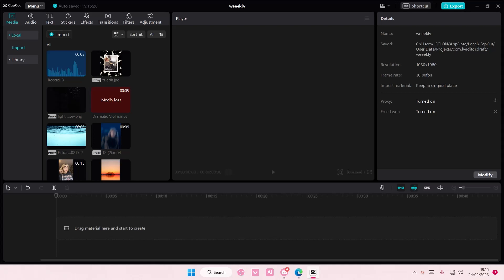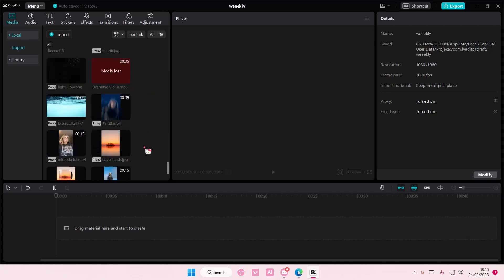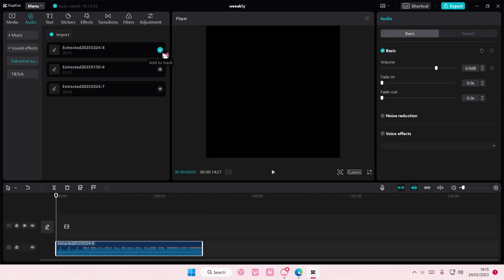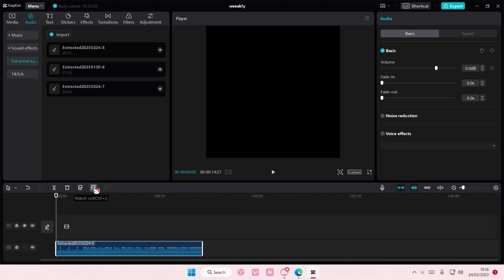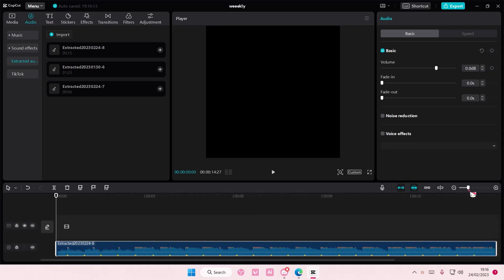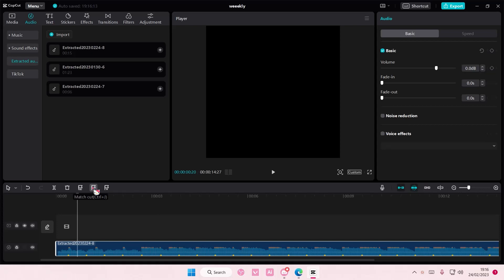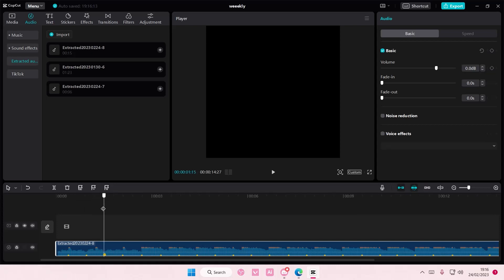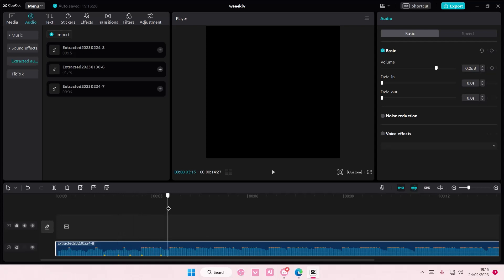How You Can Easily Add Auto Beats To Your Audio In CapCut PC? CapCut PC Match Cut Tutorial!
Learn how you can add auto beats in CapCut PC by watching this video.